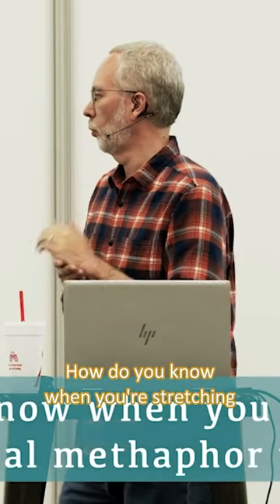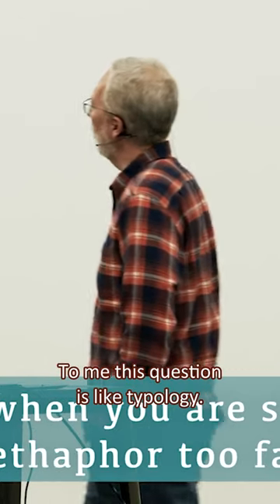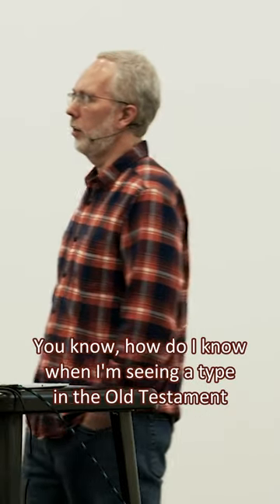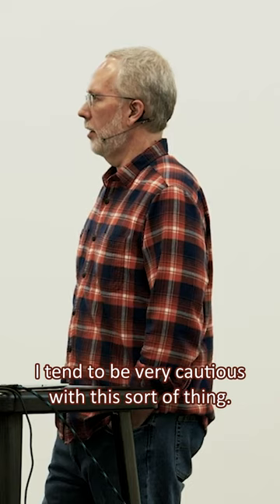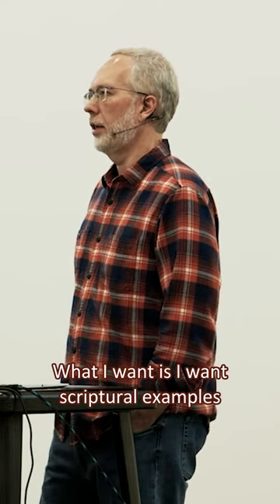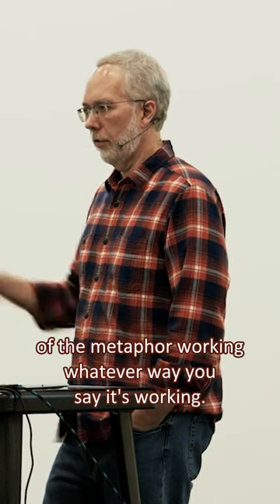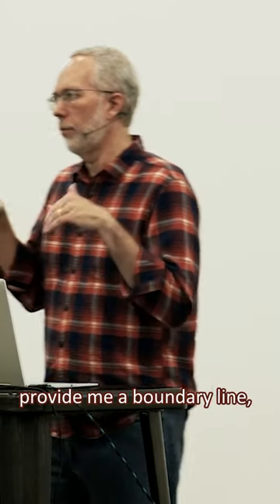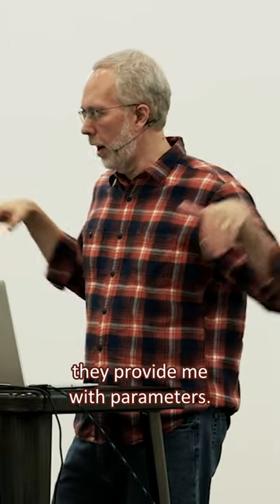How Do I Know That I Am Stretching A Biblical Metaphor Too Far